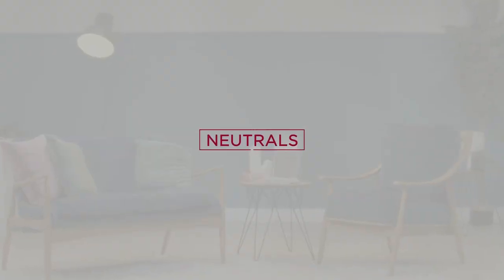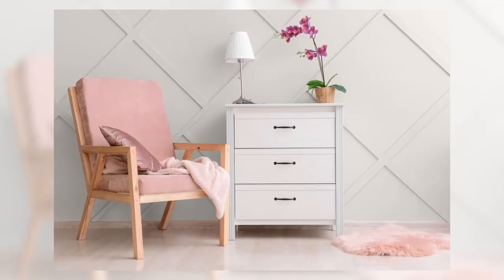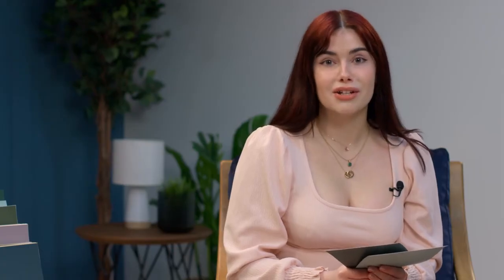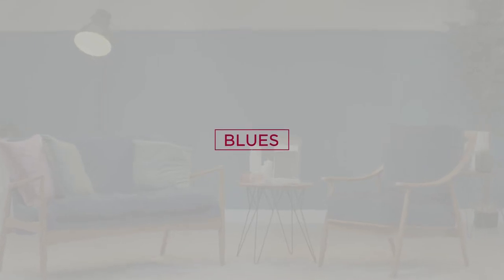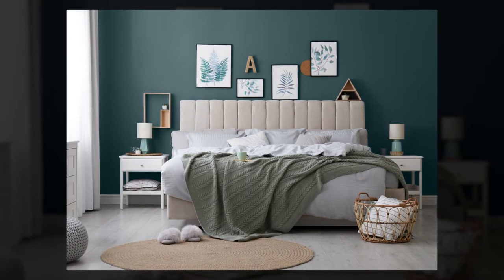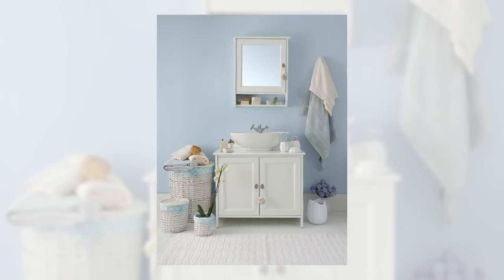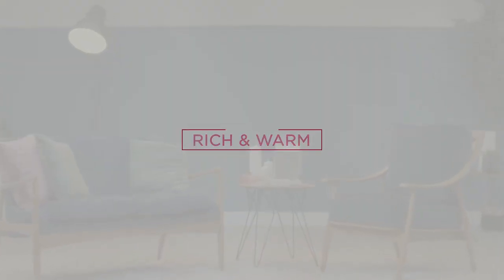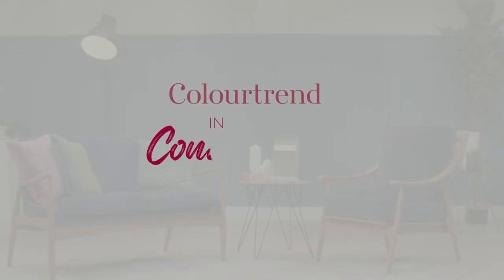2022 Paint Trends- In Conversation with our Colourtrend Colour Expert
Two words we would use to describe interior trends for 2022 are warm and earthy. Our Colourtrend Colour Expert, Dervla Farrell, shares her insights into the biggest paint trends that we expect in every home to see this year.

Check out all of the colours discussed for yourself on our